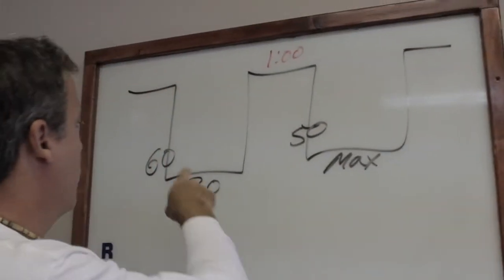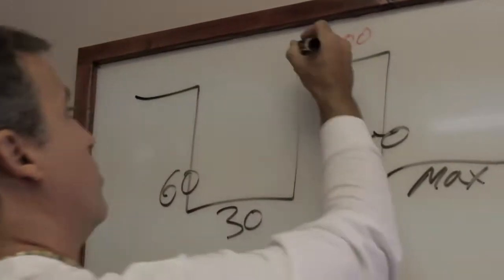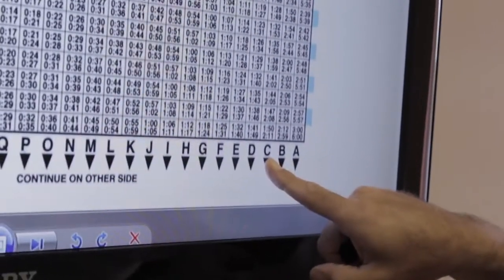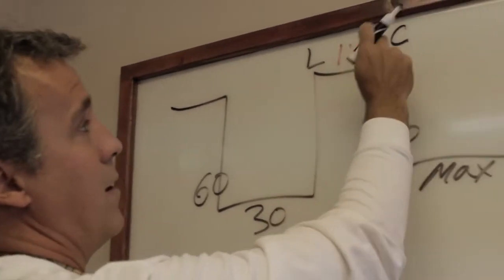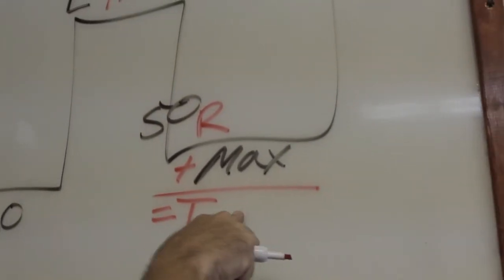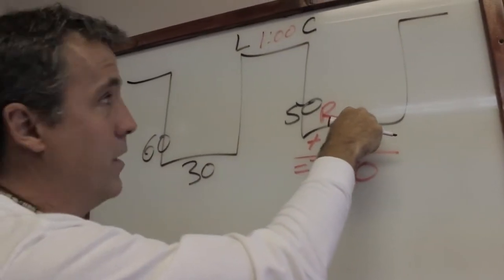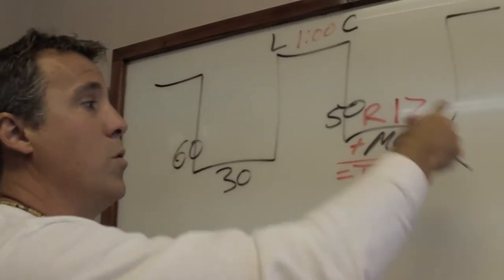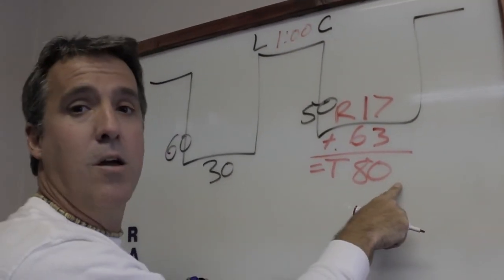PADI Dive Table 102 Maximum Allowable Bottom Time -- Tutorial with Scuba Marcos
PADI dive tables RDP Maximum Allowable Bottom Time explained by instructor Marcos at Scuba Nashville.